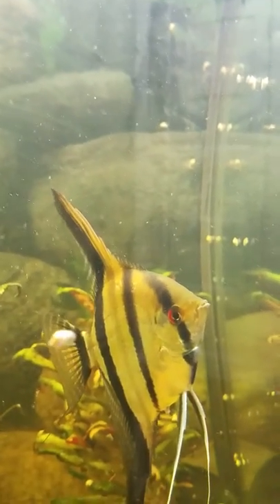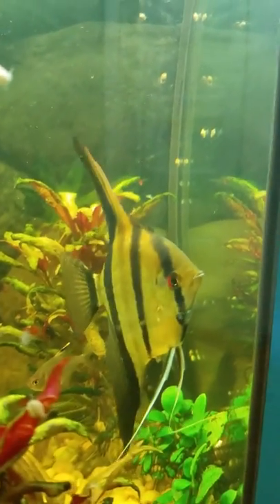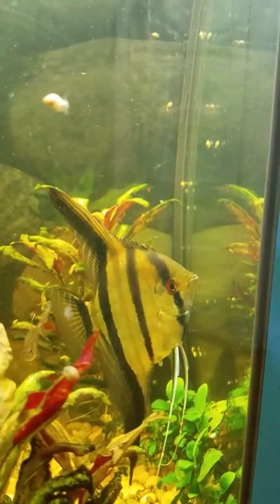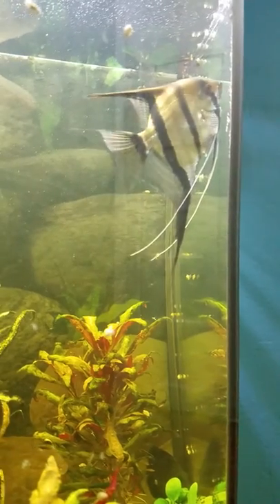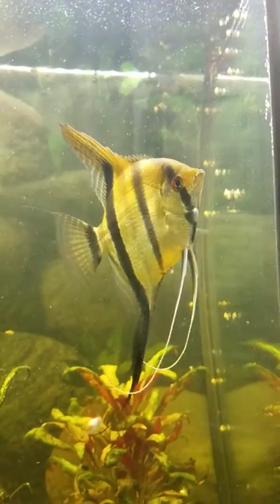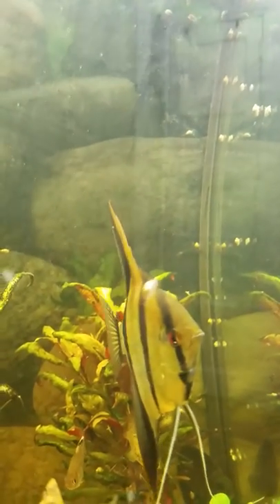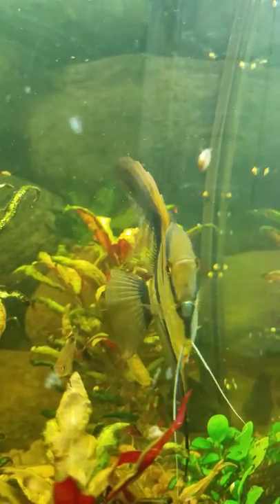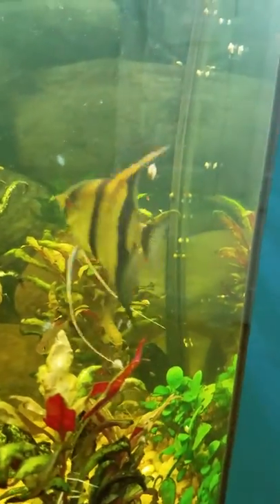Angel fish lays eggs, no male 😫